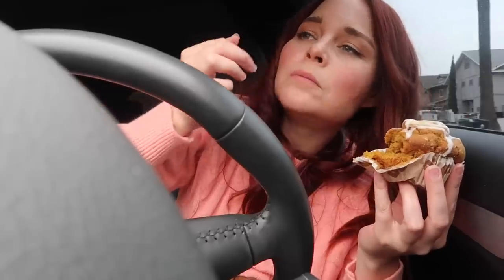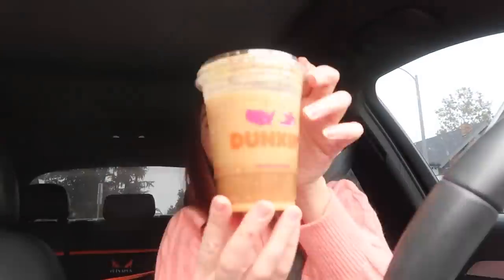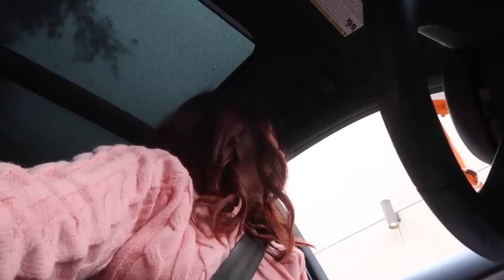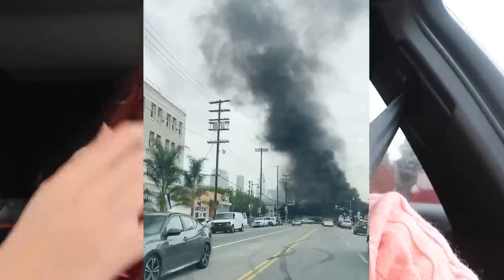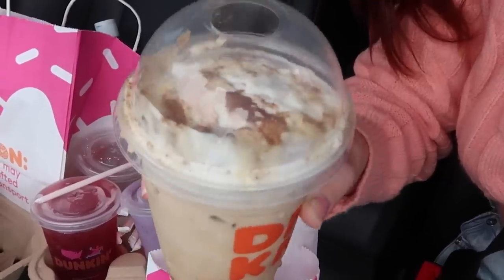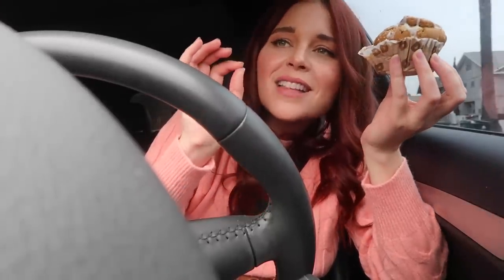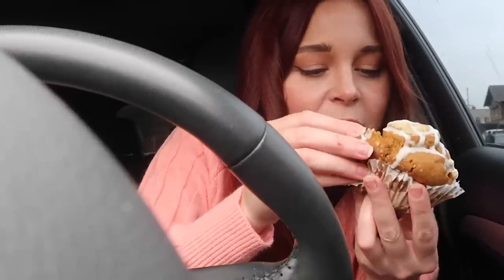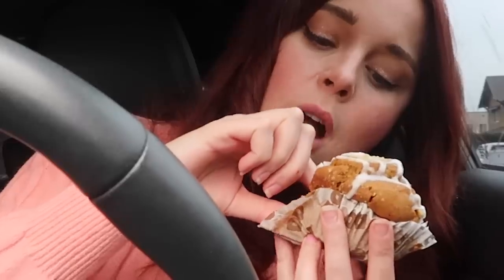Dunkin's NEW FALL DRINKS & SNACKS - The BEST & Worst - 2021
Dunkin's NEW PUMPKIN SPICE MENU IS BACK! And they've added some delish fall items as well!

I am literally about to get dressed to go taste test all of Starbucks' NEW Pumpkin Drinks, but before I did that I thought you might want to see what Dunkin Donuts is offering in their fall/pumpkin spice lineup this year. Last pumpkin season feels like a lifetime ago, but I think a couple of these are similar to last years offering but the new Pumpkin Cream Cold Brew and Pumpkin Spice Signature Latte are a MUST if you're close to a Dunkin.

Also to note, if you have a favorite at Dunkin' already you can ask to add their Pumpkin syrup to any drink on the menu...unless of course your location is out of pumpkin HA! Also, I'd love to hear your thoughts on the pumpkin/apple snacks like the pumpkin donut, pumpkin muffin and and the pumpkin MUNCHKINS® Donut Hole Treats. My verdict is still out if I am into the cake donut's of it all.

Have you tried anything on the Dunkin Donuts Fall/Pumpkin Spice menu and if so, let me know what you thought of them in the comments below!

Mailing Address
2355 Westwood Blvd.